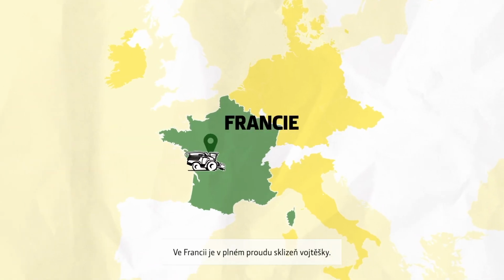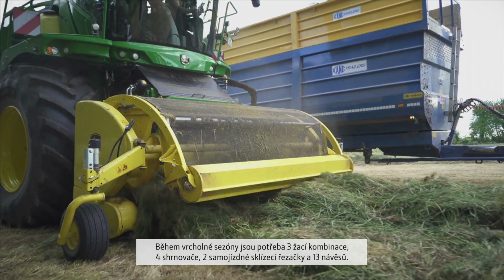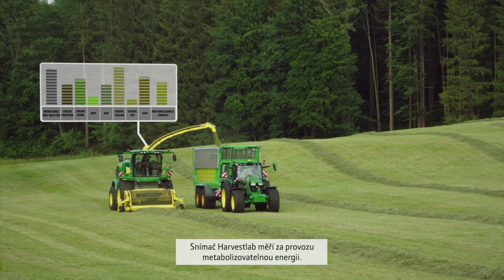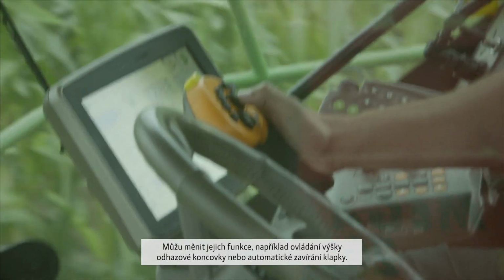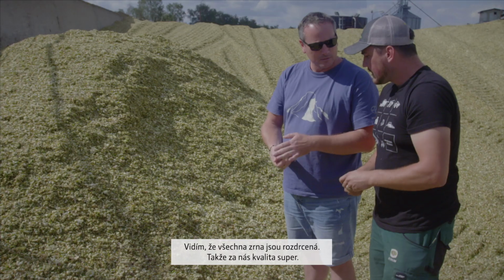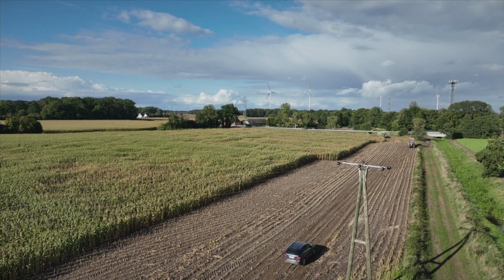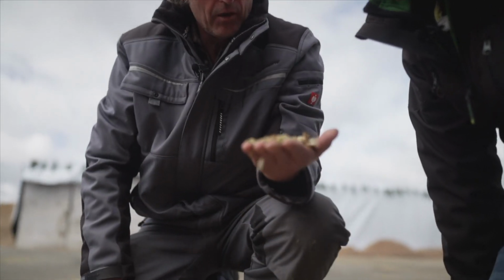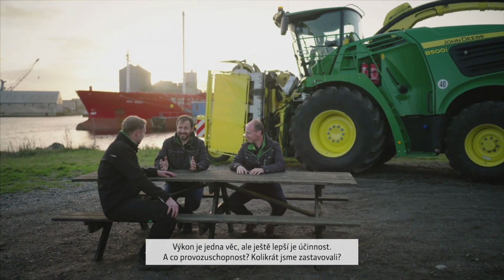Sklízecí řezačky řady 8000: Evropská demotour 2023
Pojďte se s námi na chvíli vrátit do loňské sezóny, kdy se v České republice zastavila na několik dní řezačka John Deere 8500i během své evropské předváděcí tour po Evropě.